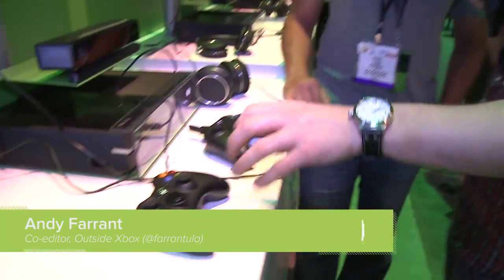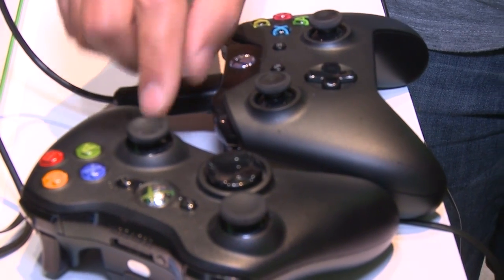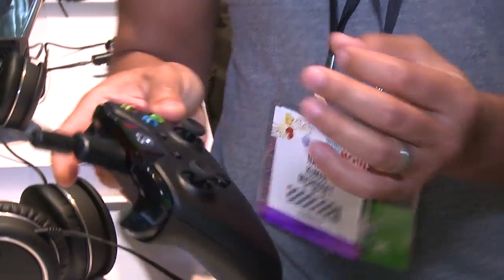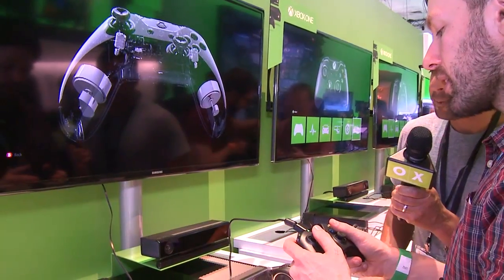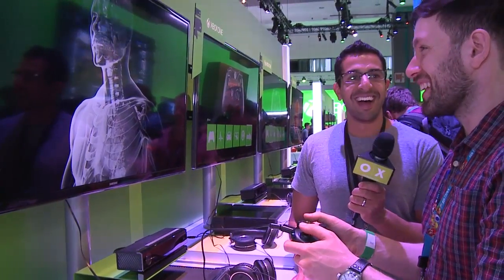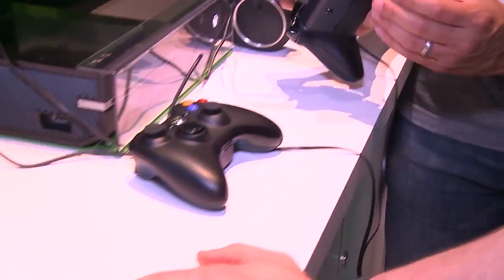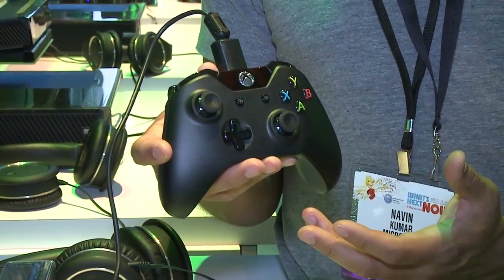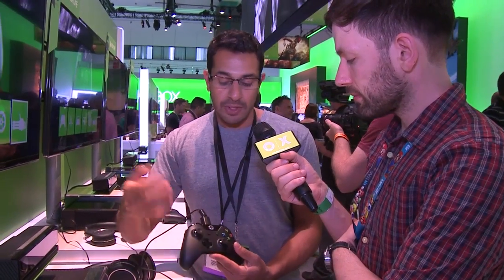Xbox One Controller vs Xbox 360 Controller: Comparison Demo at E3 2013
Side by side comparison of the Xbox One controller and the Xbox 360 controller. We put an Xbox One controller and an Xbox 360 controller side by side to see how they differ. We also take a look at the new design of the Xbox One controller, and check out some of its new features, including dynamic feedback in the triggers.